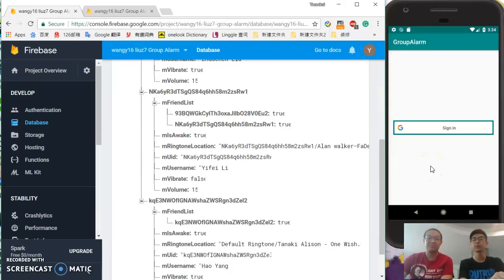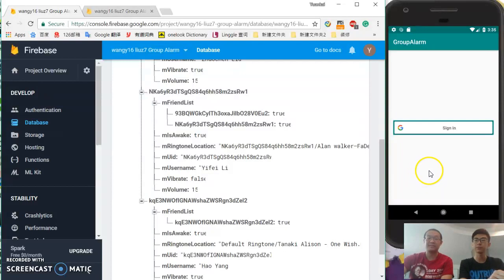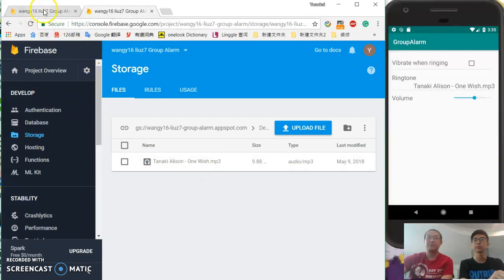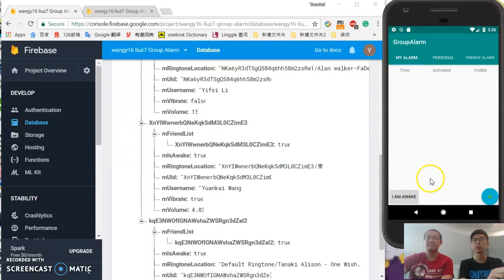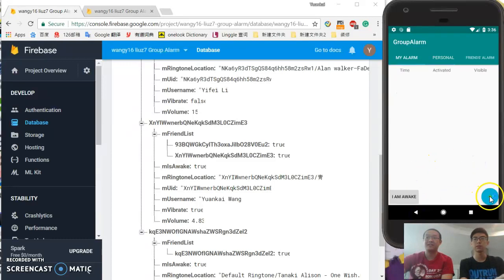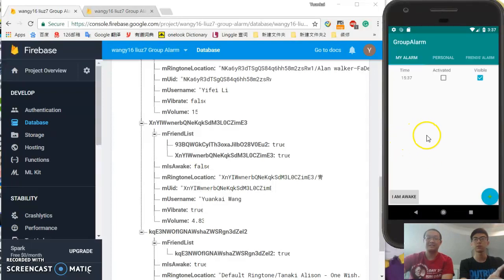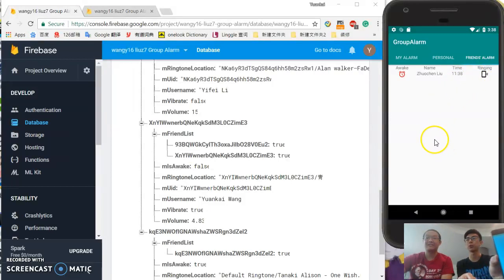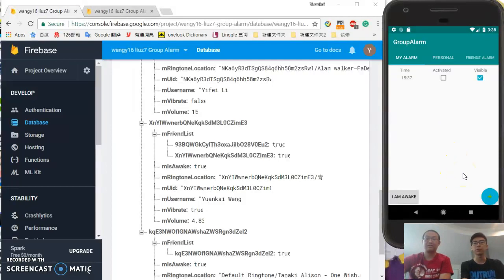Intro to GroupAlarm